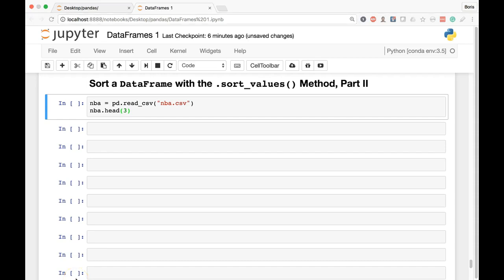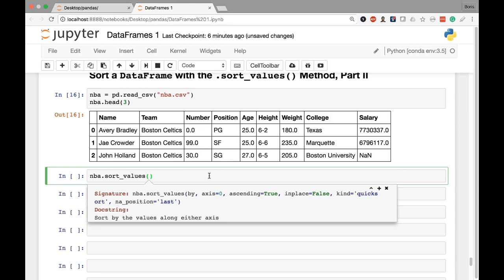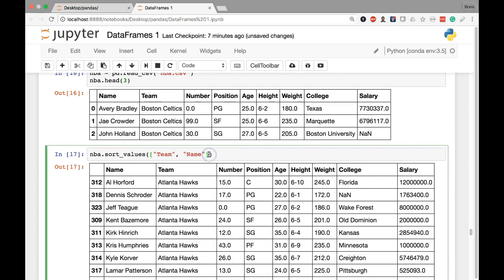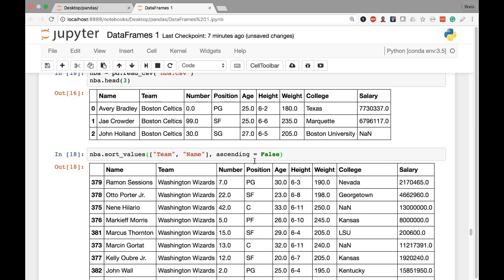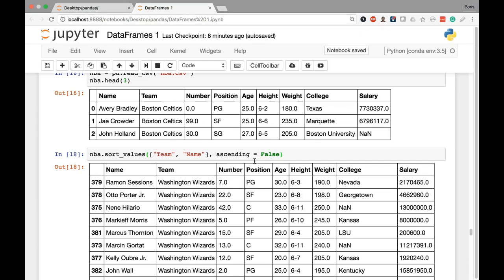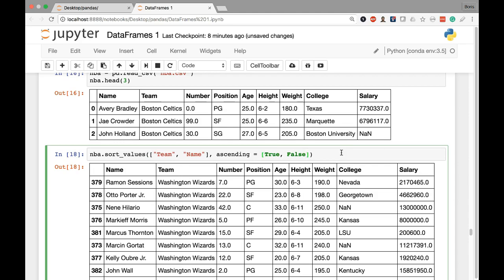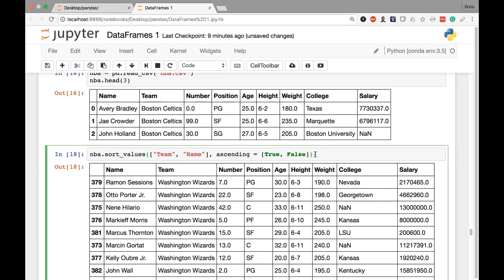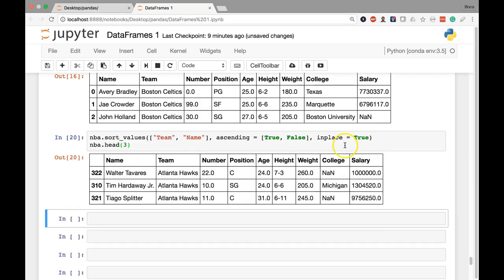13 DataFrames I Sort a DataFrame with the sort values Method, Part II